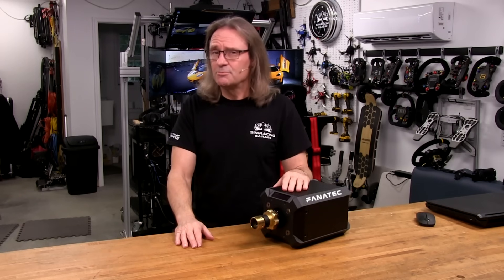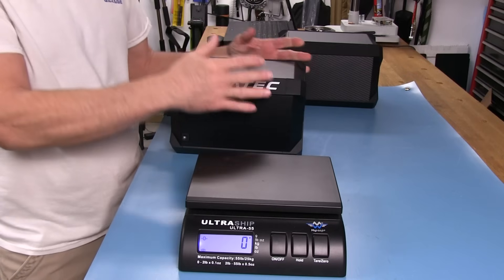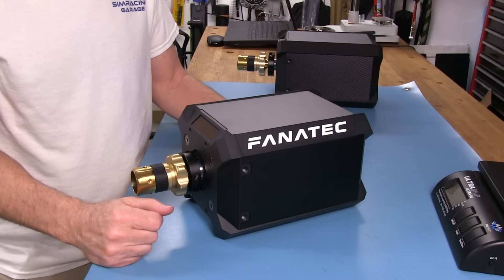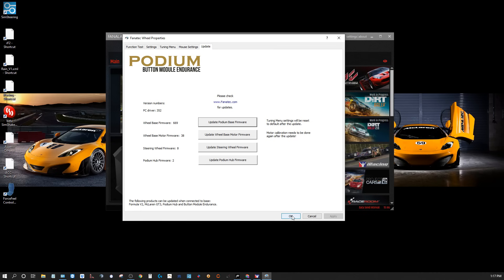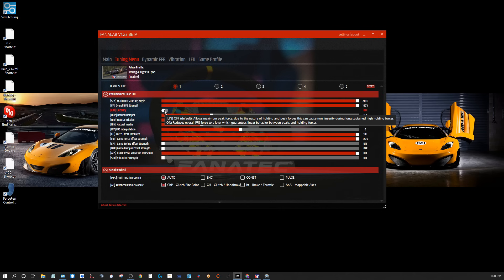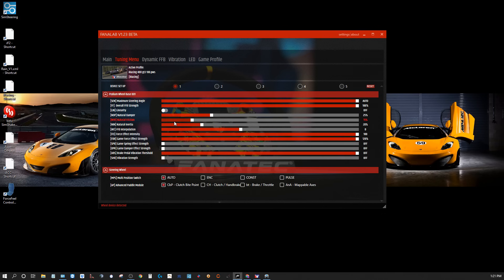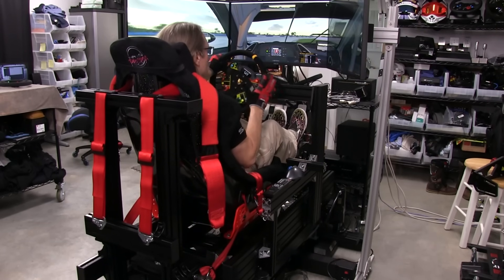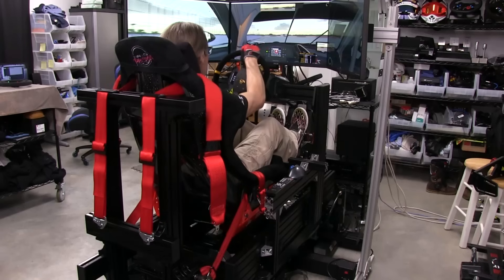Fanatec Podium DD1 Review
Other than less torque and warranty period, not much difference when compared to the DD2.
Intro: 0:00
Closer Look: 0:46
Fanalab v1.23 beta and 352 Driver/Firmware Package: 7:22
Tuning Session: 18:15
Driving: 34:57
Final Thoughts: 38:58

My current Computer and Monitor setup:
MOBO: Asus Z97-a
CPU: i7490k overclocked to 4.6GHz air cooled.
GPU: 1080ti stock clock
RAM: 16gig
Monitors: 3 27" Asus ROG PG279Q IPS panels at 144hz. 4th